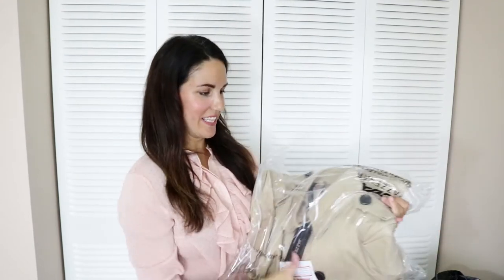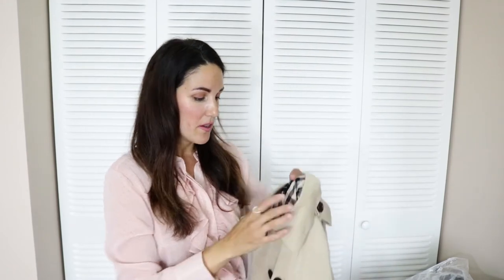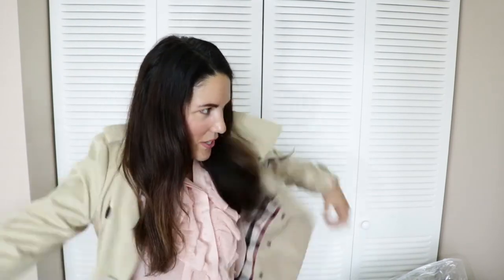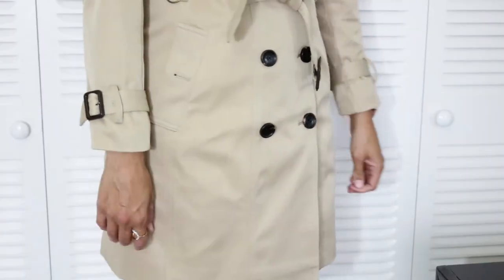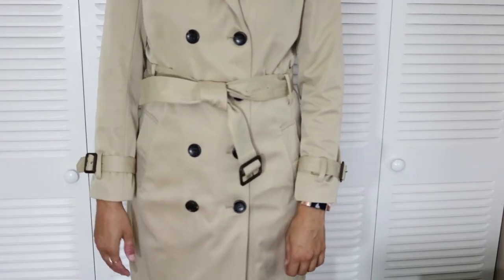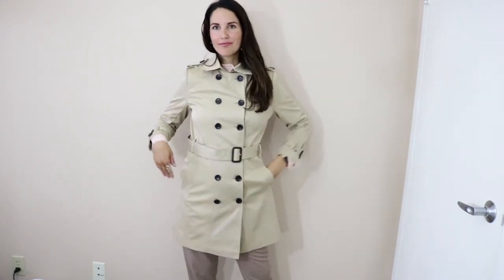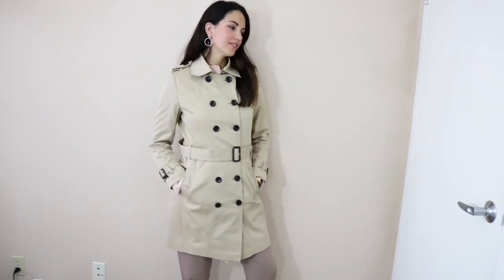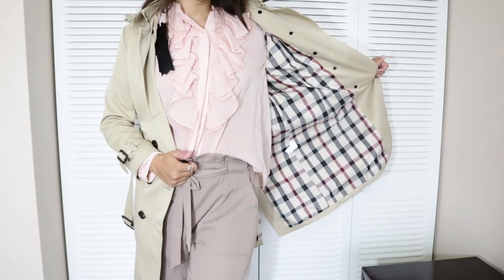TRENCH COAT UNBOXING & TRY-ON // BURBERRY INSPIRED 2018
TRENCH COAT UNBOXING & TRY-ON // BURBERRY INSPIRED TRENCH COAT FOR 2018. /

I found a very affordable classic woman's trench coat from AliExpress that is Burberry inspired. I filmed the unboxing and try-on including a full review of the coat.

The AliExpress shipping to Canada was unbelievably fast!

I really love this Burberry inspired trench coat and was surprised at the high quality and at such an affordable cost. This trench coat is perfect for spring but also works for fall. The trench coats I saw in Canadian retail stores were 4 or 5 times the price of this one and not nearly as nice.

I was initially hesitant buying a coat off of AliExpress because if it didn't fit, then I would be stuck with it. But I took the risk and was very happy with the trench coat I received.

I wanted to make this video so people could see exactly what they are getting and list the pros and cons of the coat.

3. ALIEXPRESS TRENDY SPRING SUMMER CLOTHES

Burberry Inspired Classic Woman's Trench Coat from AliExpress

I'm wearing -
Ruffle blouse

ABOUT MONICASMODA

I'm Monica and my goal is to inspire women to elevate their style on a budget. My personal style is trendy and feminine meets West Coast casual. I do a lot of AliExpress, Shein hauls on my channel as well as styling videos and lookbooks.

See more of my style and outfits on Instagram